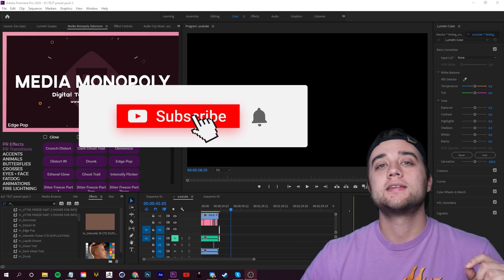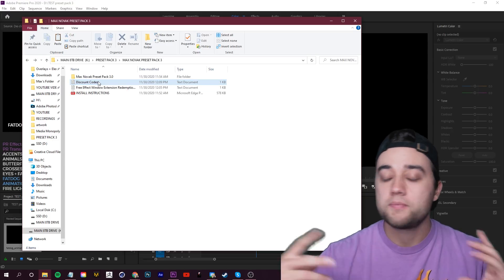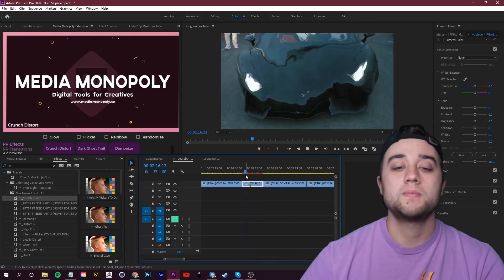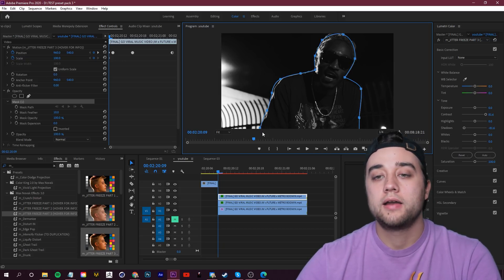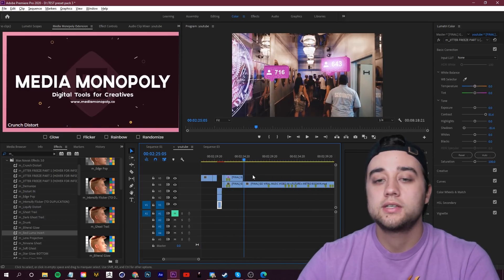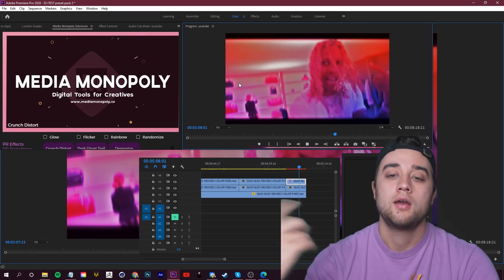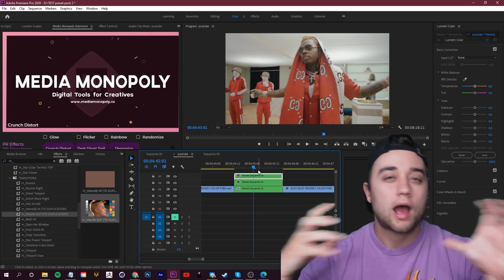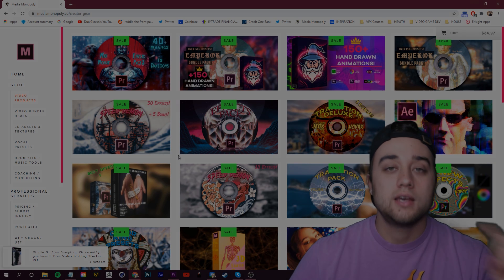40 NEW EFFECTS & 40 NEW ANIMATIONS !! Adobe Premiere Pro / After Effects Max Novak Preset Pack 3.0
40 NEW EFFECTS & 40 NEW ANIMATIONS !! Adobe Premiere Pro / After Effects Max Novak Preset Pack 3.0

In today's video, we unveil a huge sale and 2 BRAND NEW DIGITAL PRODUCTS !!! Preset Pack 3.0 is unveiled giving you a bunch of awesome effect and transitions for your videos!! I'll take you through all the new features. Enjoy!

TIMESTAMPS:
0:00 - Intro
0:35 - Cyberweek sale
0:50 - Preset pack 3 effects preview
1:23 - New animations announcement
2:11 - What you get after purchase
2:56 - How to install the presets
3:37 - Quick way to find presets
4:00 - Crunch Distort
4:44 - Jitter Freeze Frame
6:18 - Demonize
6:25 - Distort IN
6:32 - Edge Pop
6:37 - Intensify Flicker
6:50 - Liquify Distort
7:05 - Ghost presets
8:08 - Lens Projection / Split Diopter presets
8:17 - Star Glow presets
9:20 - Star Power
9:47 - Transition Presets